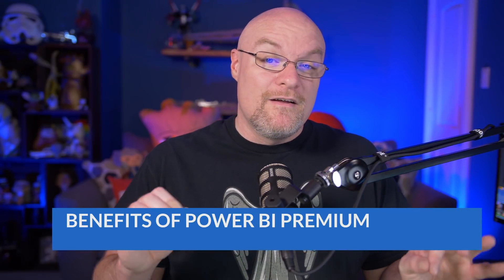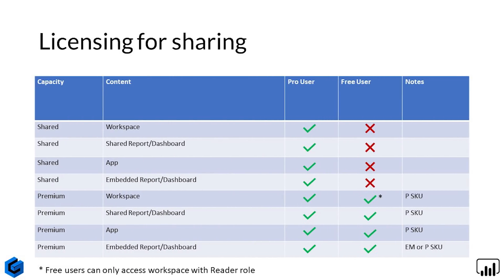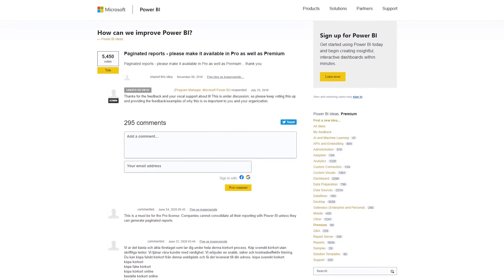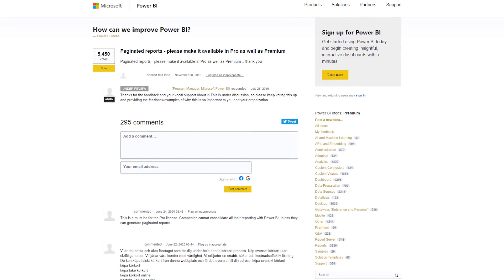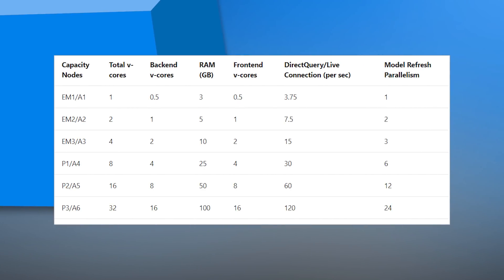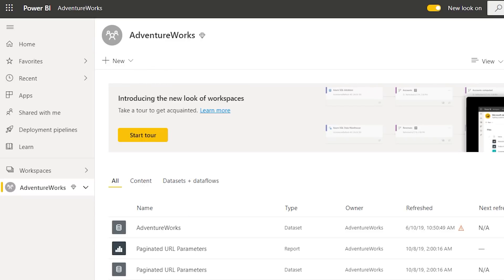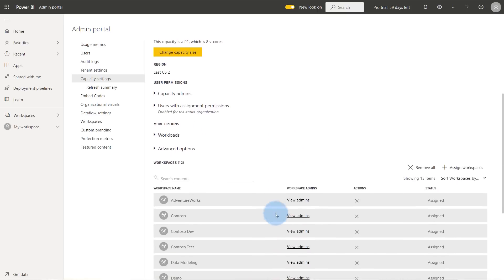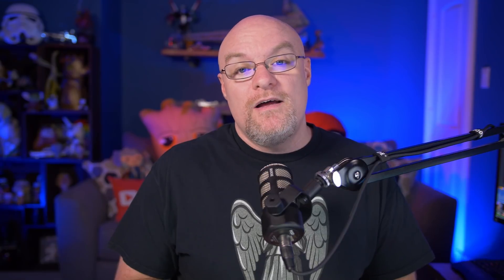Understanding the basics of Power BI Premium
What is Power BI Premium? Let's look at how you can use it within Power BI. From benefits to how to acquire, this should get you up to speed.

Intro: (0:00)
Benefits: (0:53)
Licenses and Subscriptions: (6:21)
Sizing and Considerations: (8:11)
What do you think?: (11:28)